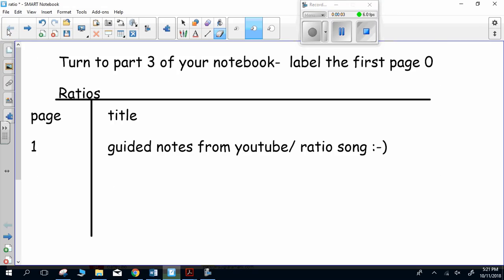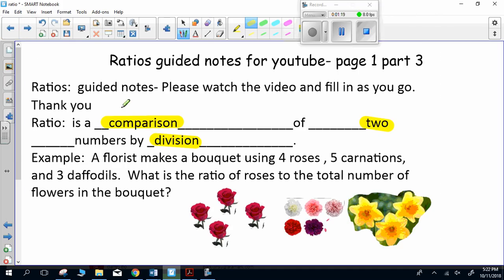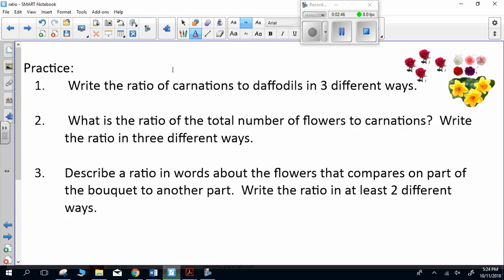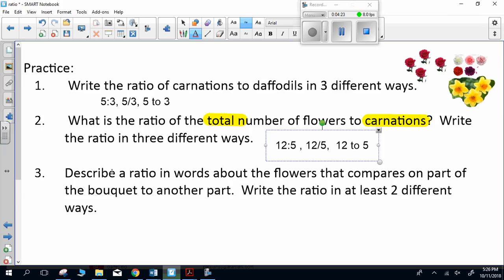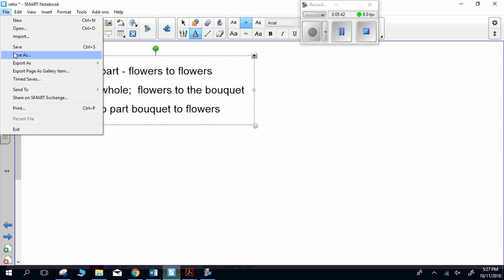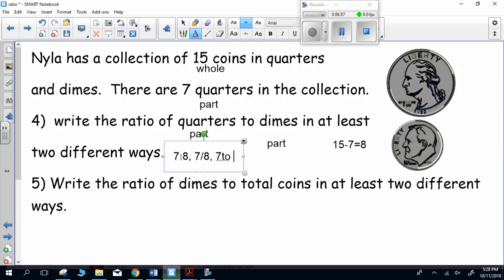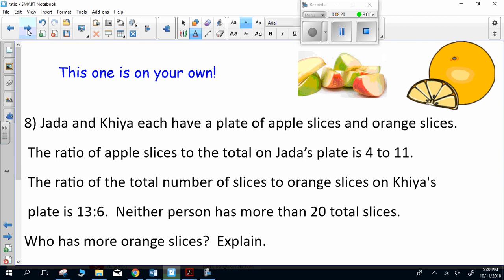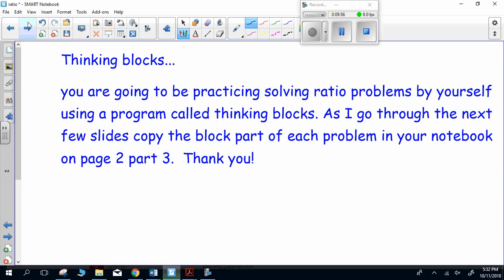ratio guided notes